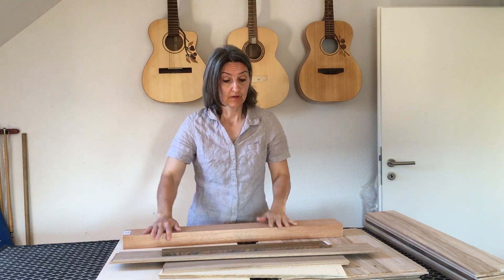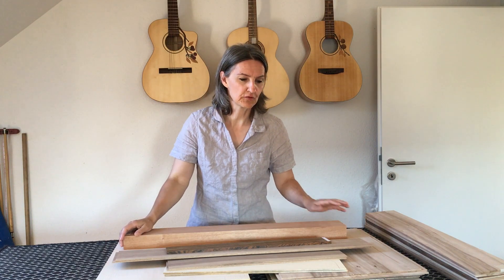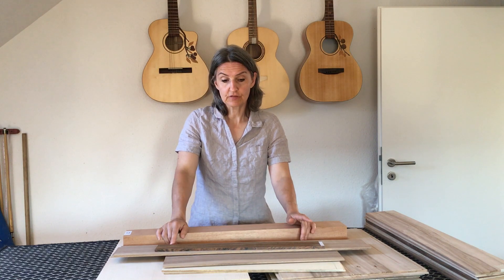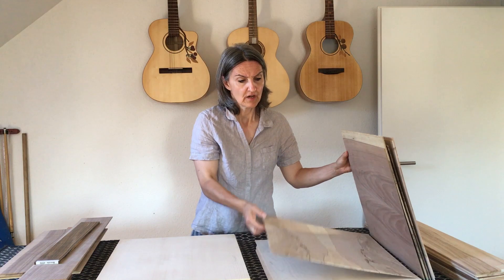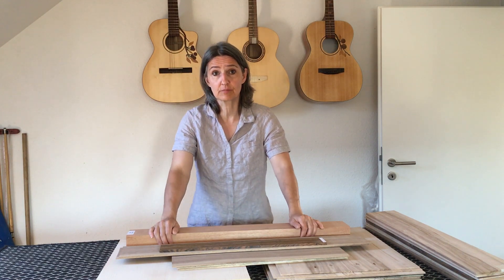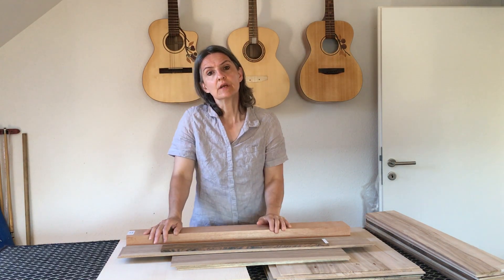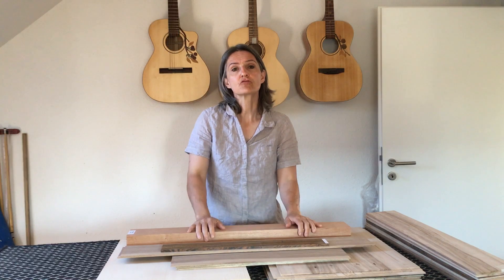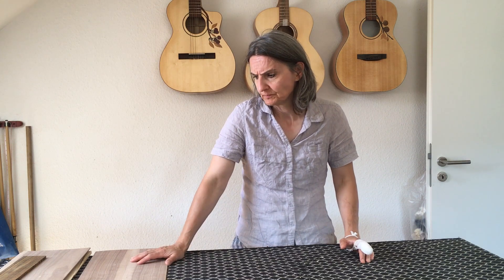Tone Wood, A New Guitar Project And New Builds For Fundraising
Introduction to new guitar projects.
Great variety, reasonable prices and international shipping. Check them out. I’m very happy with them and their service.